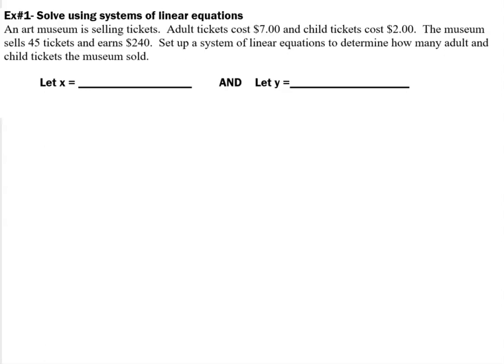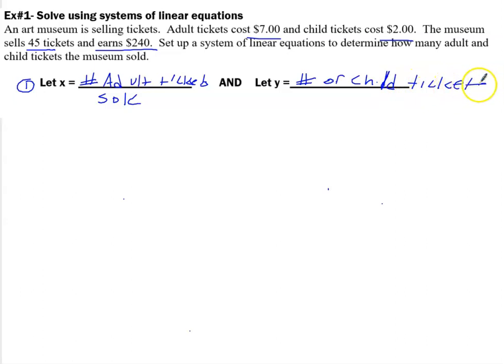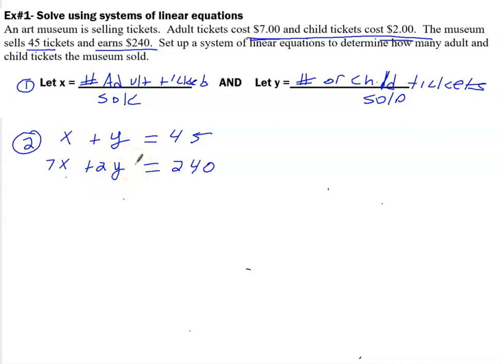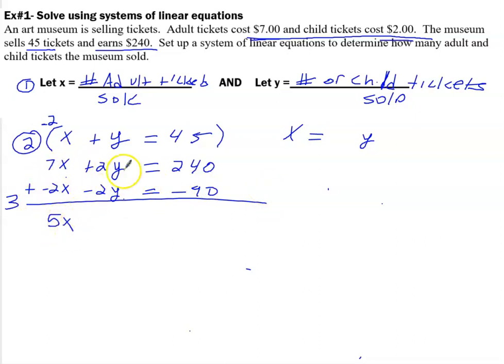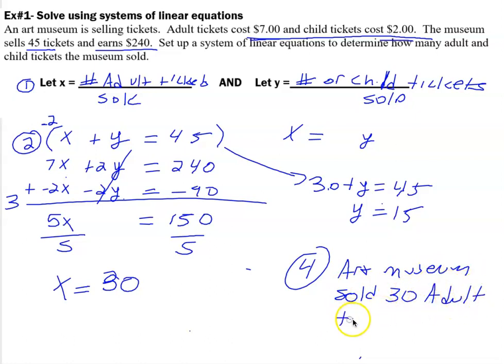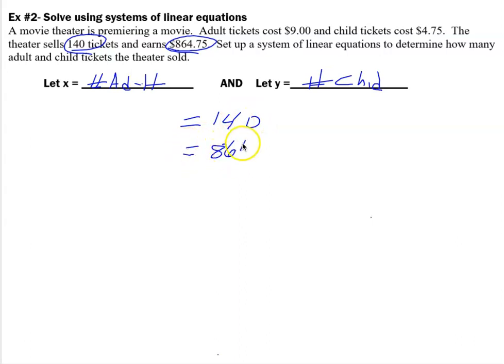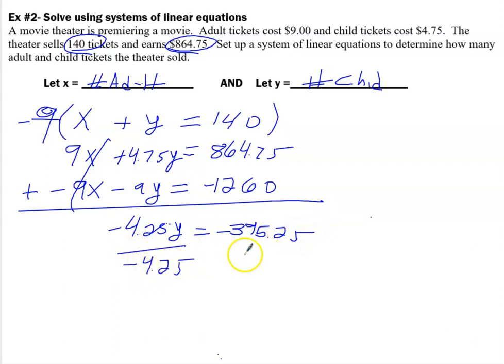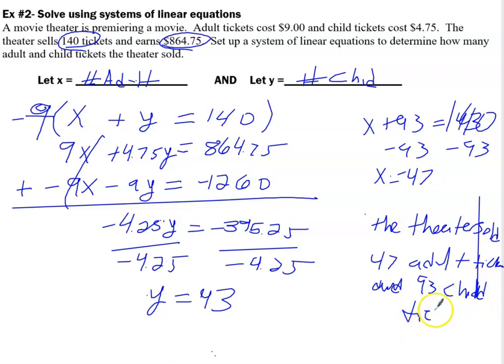Lesson 9 3 Word Problems Video 1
Front side of Notes